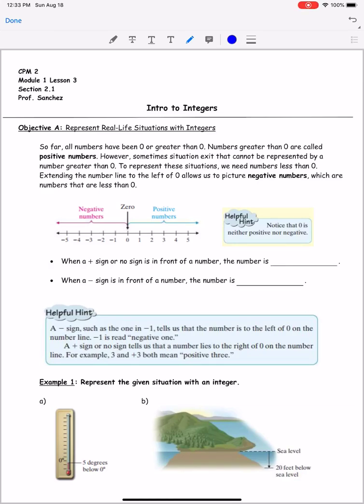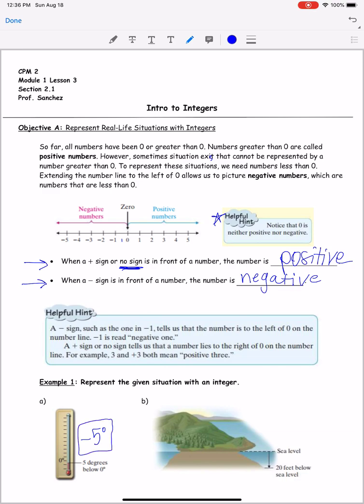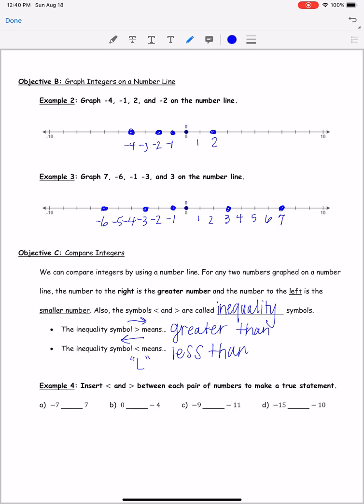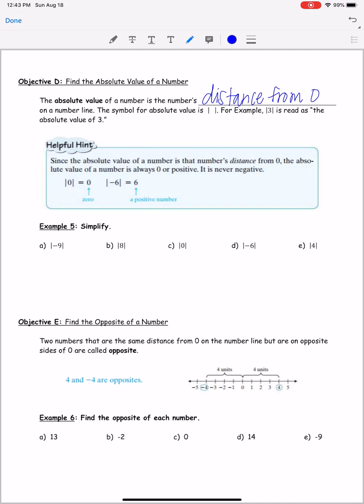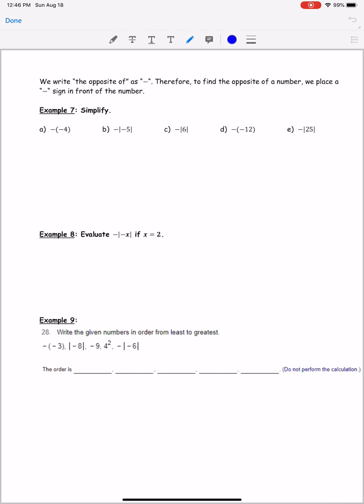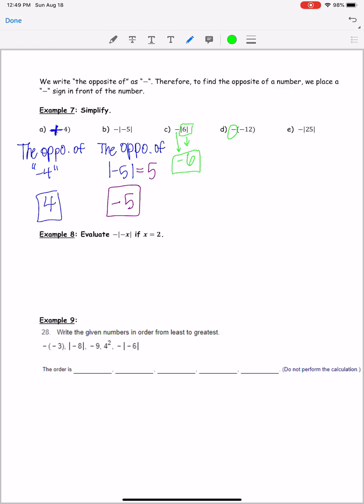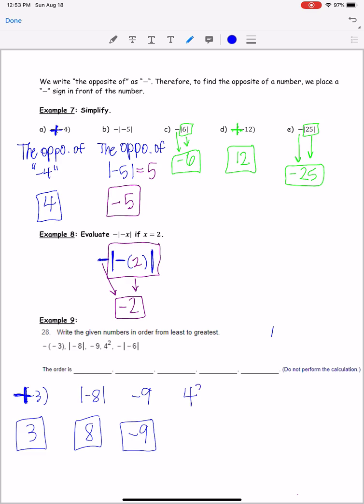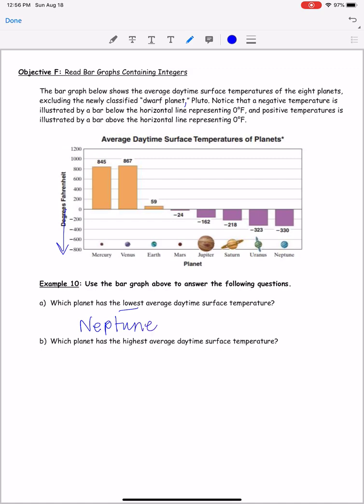CPM 2 - Module 1 Lesson 3